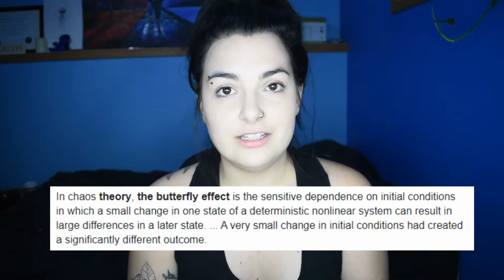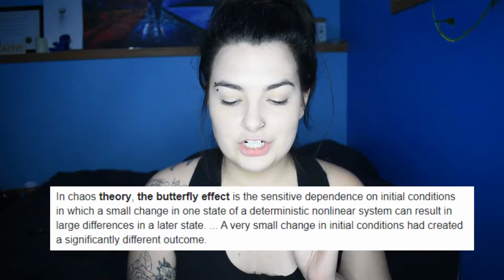5 Spooky Butterfly Effect Examples! | Butterfly/Skull Makeup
Hello & Welcome!

Today's topic is regarding the Butterfly Experiment (not the movie haha)
In story time style - I read strangers experiences for you and do a makeup!

Alisha

Socials!

I am not a makeup artist by any means - and I just paint for fun! If you have any tips/tricks for me let me know - I'm working hard to improve so each time you see me I'm a little more polished :)
HOUSEKEEPING

Stories and Photos Used:
All copyrights to original owners - none of the pictures/stories are mine (I didn't find any copyrights but.. just in case)

Song: Alex Keeper - Can You Stay

Duration
Song: Skeleton Dance

Outro
Song: LiQWYD - Feel